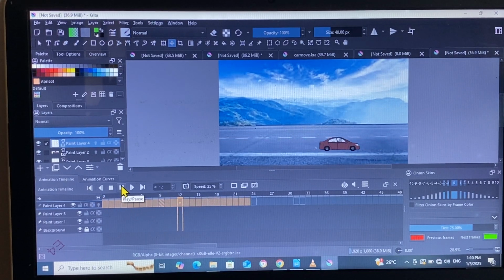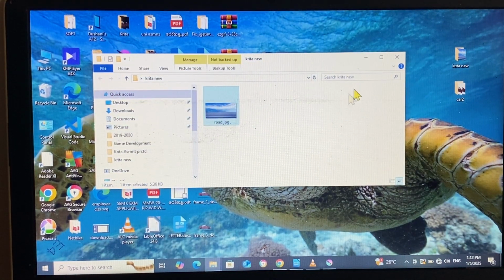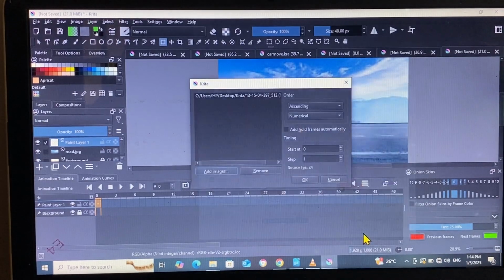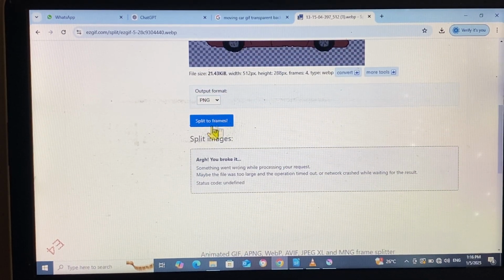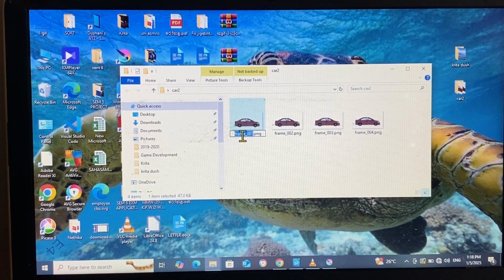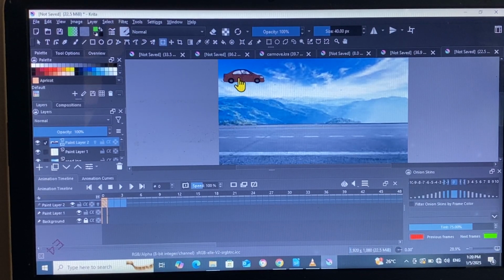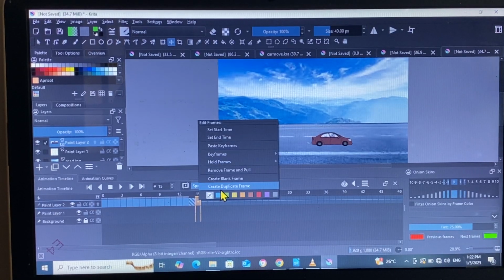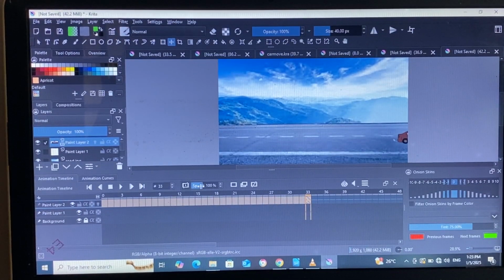How to animate car in krita | ක්‍රිටා මගින් වීඩියෝ සංස්කරණය | software using animation frames